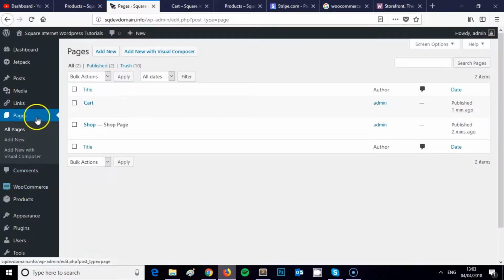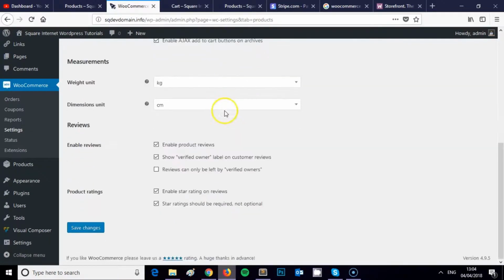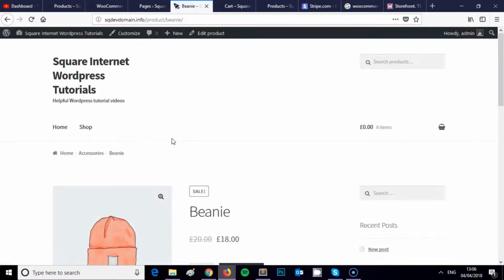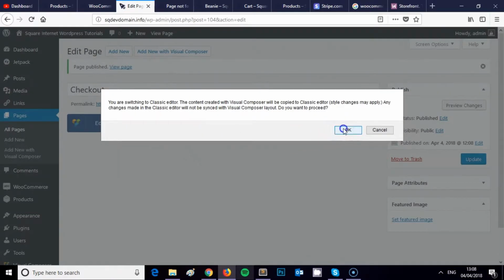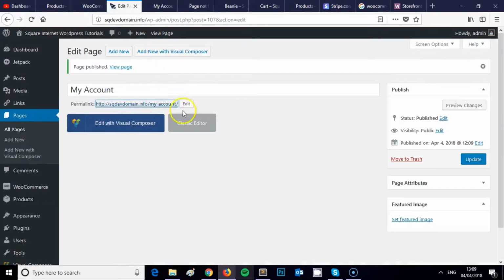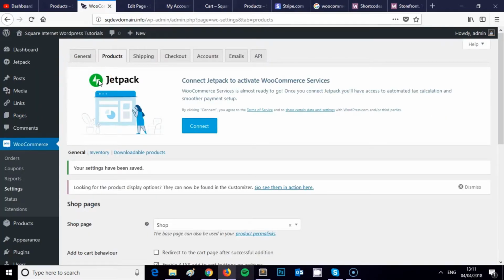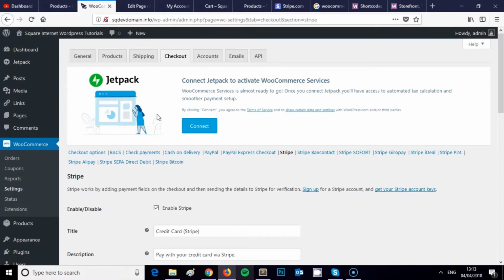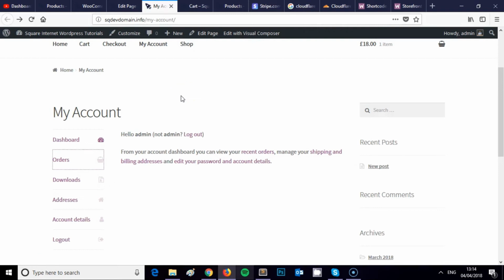How To Setup An Online Store In 10 Minutes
In this video I'll be showing you how to setup a simple Woocommerce online store in around 10 minutes (the video ran to about 13 mins, woops).

I'll be using the Woocommerce free Storefront theme and working backwards to show you how all the key parts of Woocommerce work, including the Shop page, the cart, checkout page and account settings.

I'll ALSO be showing you a couple of tricks for saving yourself some money, like how to use Cloudflare free SSL to get Stripe payments system working, without purchasing an SSL certificate.